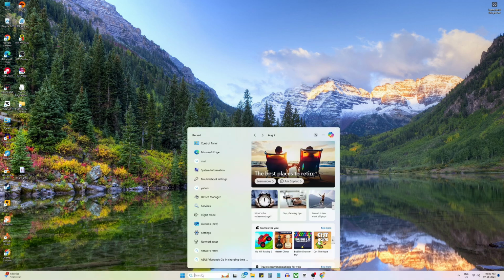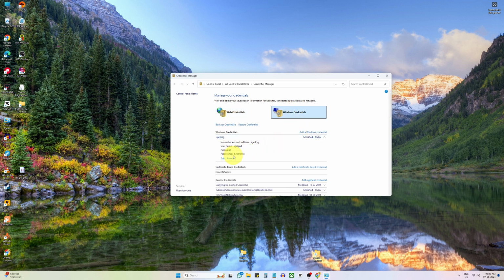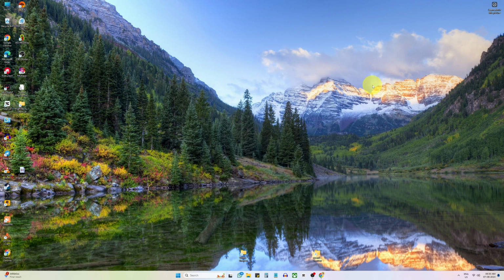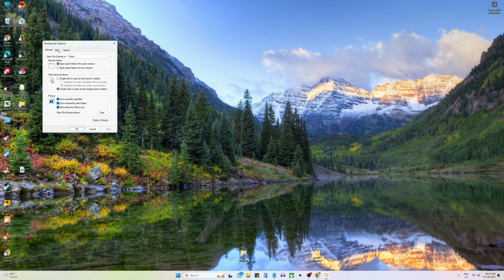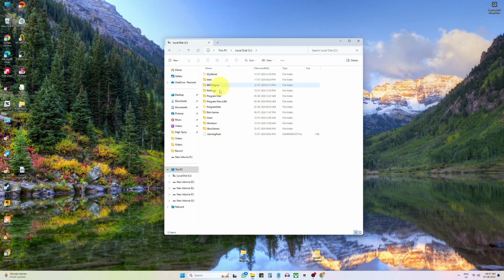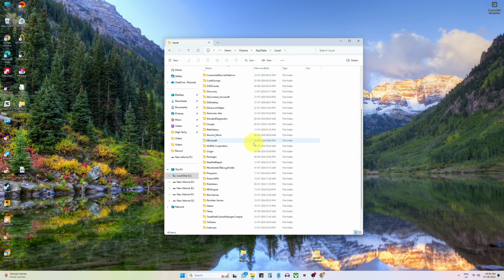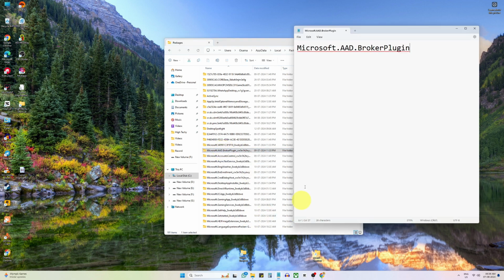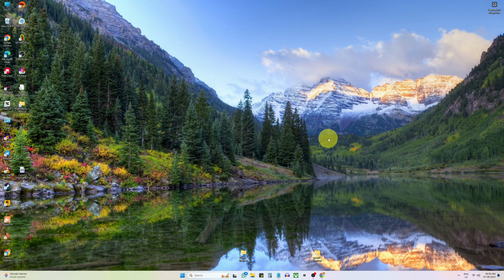Teams Error: 80090016 "Trusted Platform Module Has Malfunctioned" [Fix] |2024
Teams Error 80090016: Fix Trusted Platform Module Malfunction

Tired of seeing the "Trusted Platform Module has malfunctioned" error in Microsoft Teams? This video will guide you through easy-to-follow steps to resolve the annoying error code 80090016. Learn how to fix your TPM, clear Teams cache, and troubleshoot other potential issues. Get back to your Teams meetings and chats without any hassle!

[Add relevant keywords like: Teams troubleshooting, TPM error, Windows 10, Windows 11]